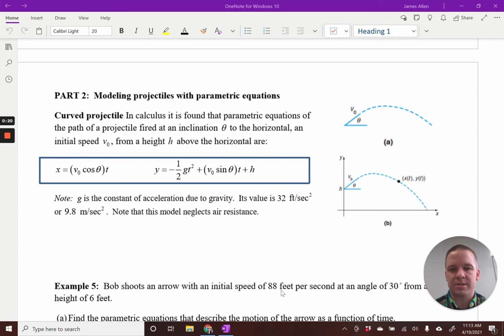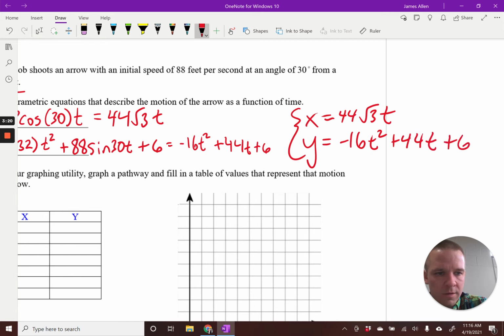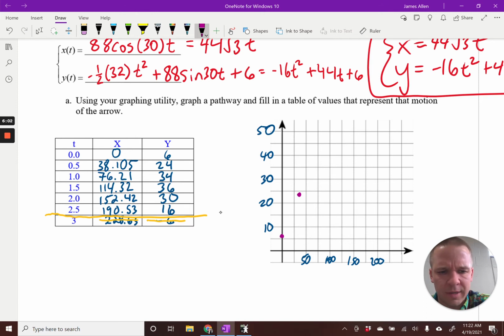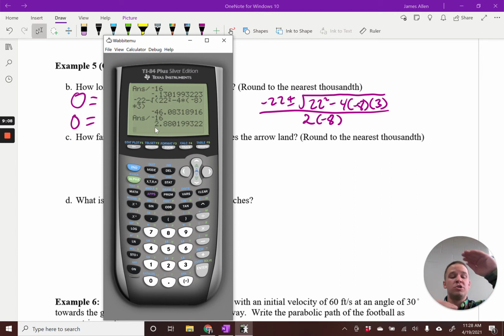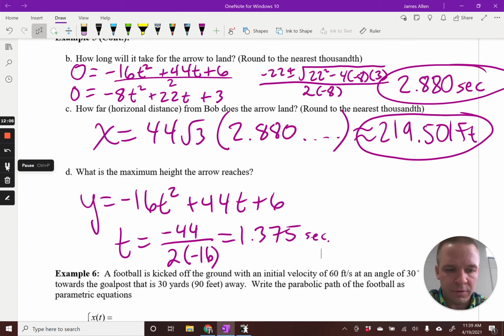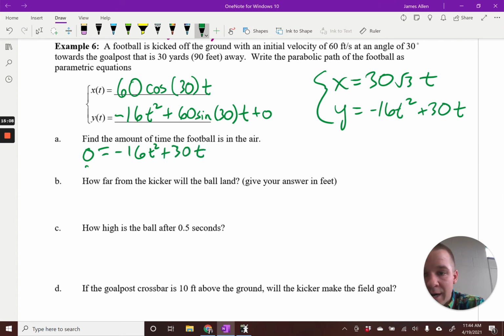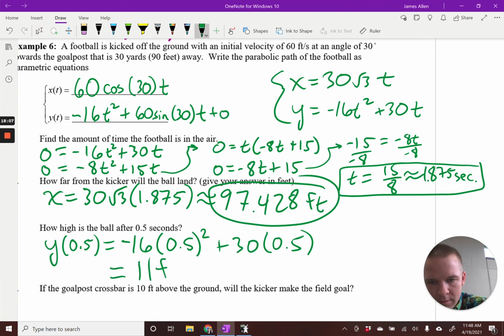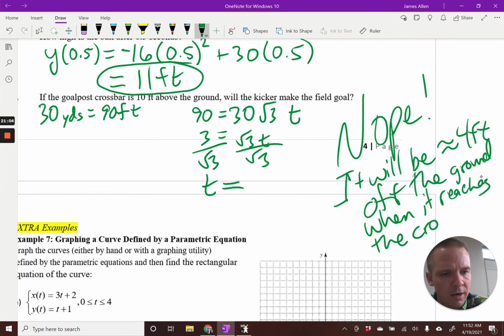10.7 Parametric Equations Application - PCH